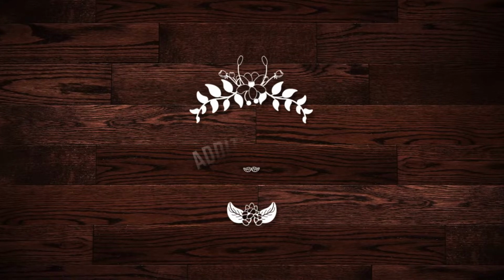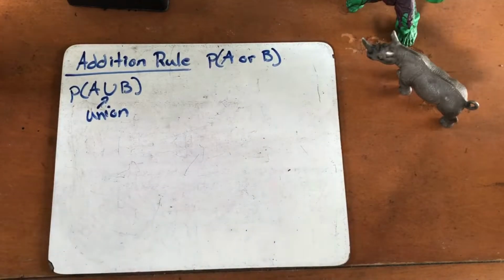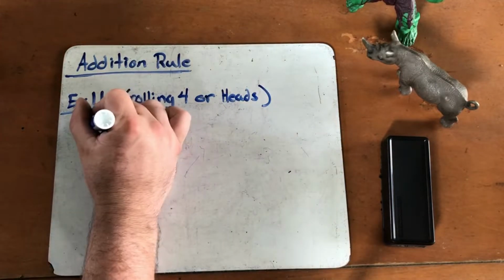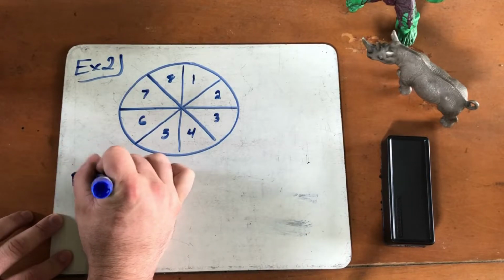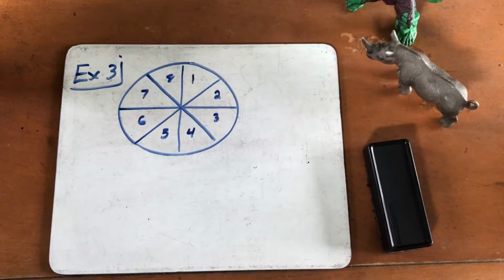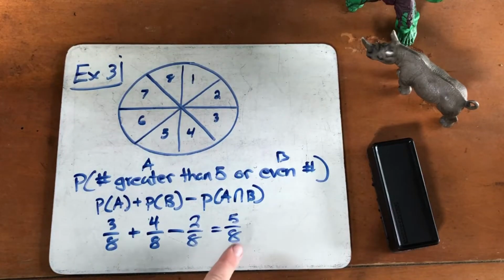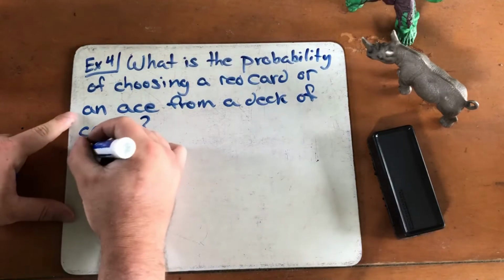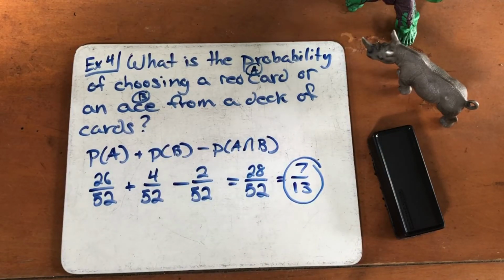Probability Part 2 Addition Rule